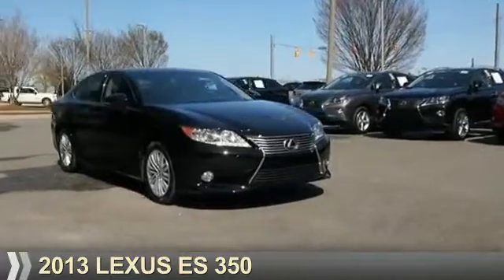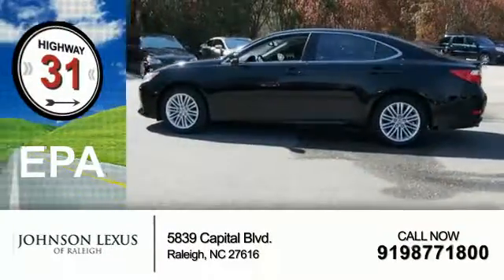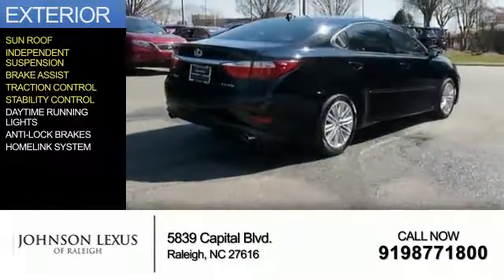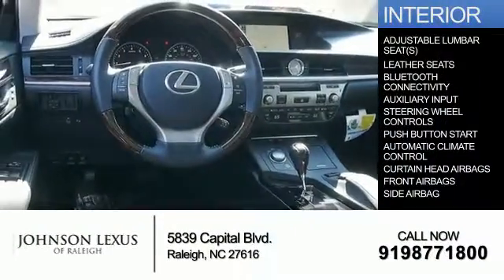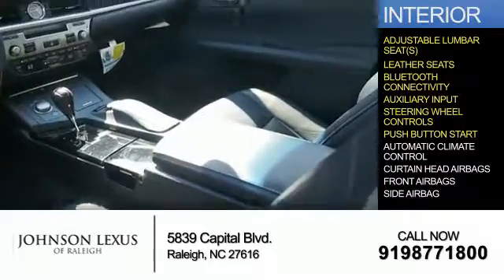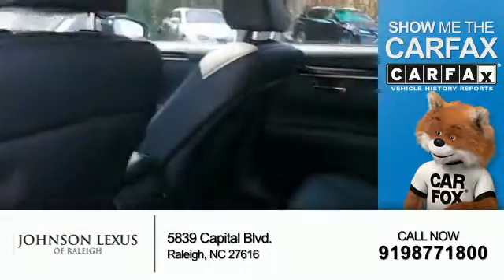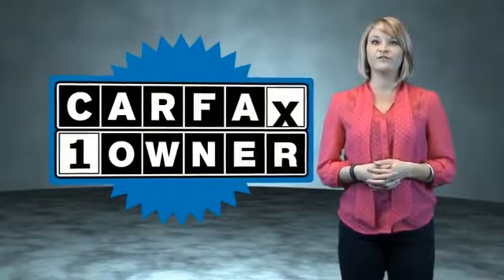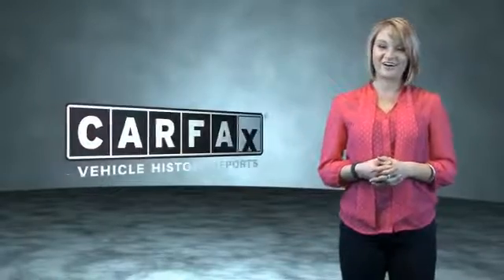2013 Lexus ES 350 for sale in Raleigh NC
2013 Lexus ES 350  for sale in Raleigh NC - Stock # 38468TA
Year: 2013
Make: Lexus
Model: ES 350
Trim:
Engine: 3.5 liter 6 Cylindercylinder FWD
Transmission: 6-Speed Automatic
Color:
Mileage: 79493
Address:
VIN:JTHBK1GG2D2029469